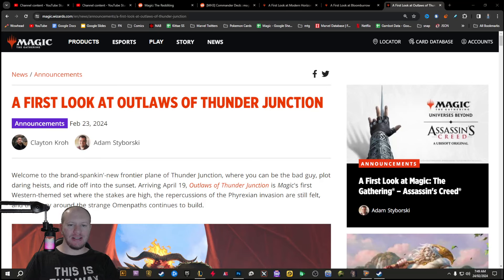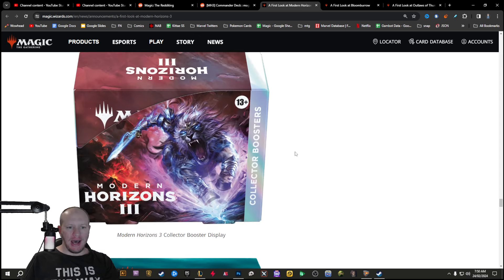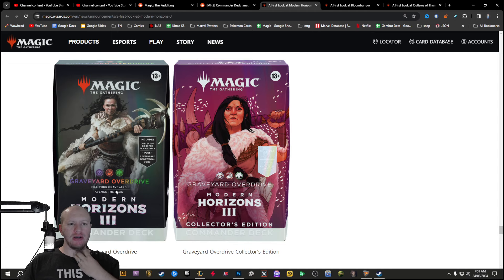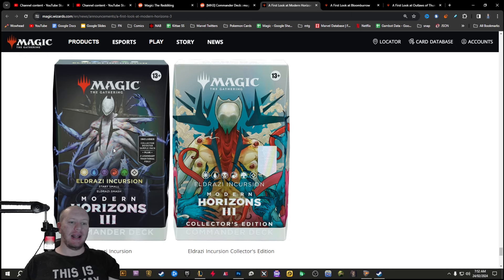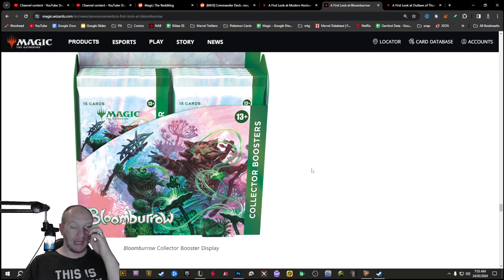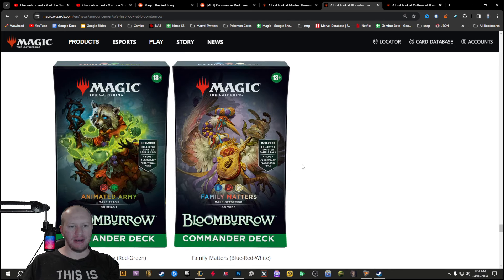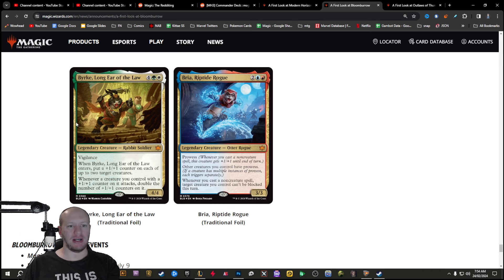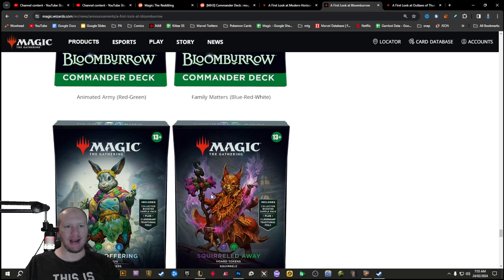Bloomburrow and MH3 Leaked Precons! New Mechanics Too?! - Magic: The Gathering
In this episode, we delve into the leaked precons from Modern Horizons 3 and Bloomburrow!